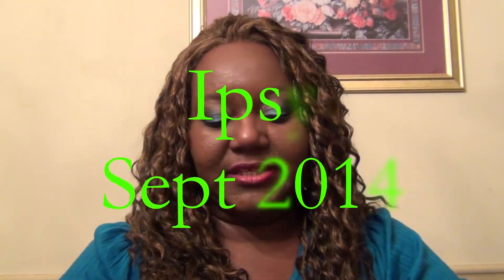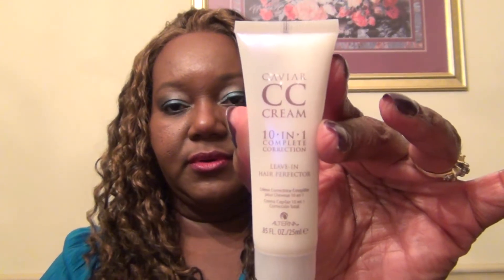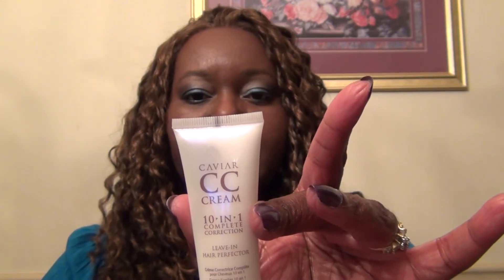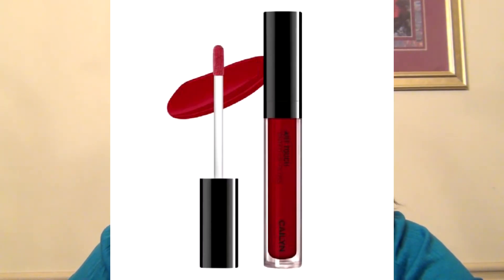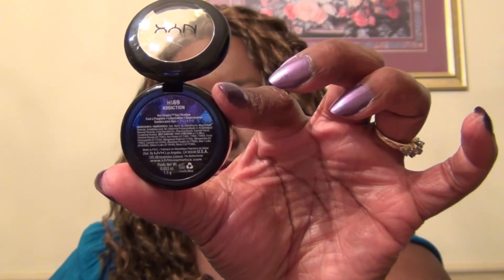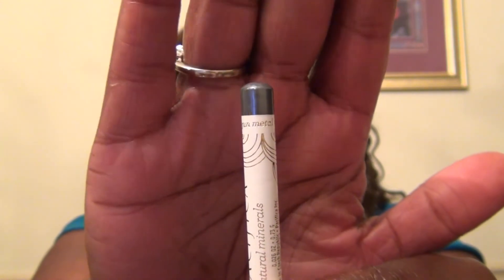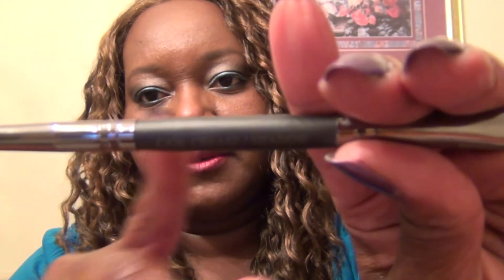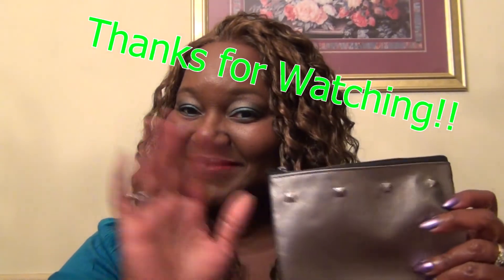Ipsy September 2014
Here's a quick look at September's Ipsy Glam Bag featuring eyeshadow by NYX, lipgloss by Caitlyn, Caviar leave-in hair treatment by Alterna, shadow/crease brush by Crown Brush & eyeliner by Pacifica.  Go to Ipsy.com to get a bag of your own!